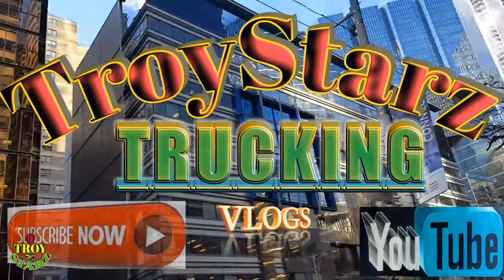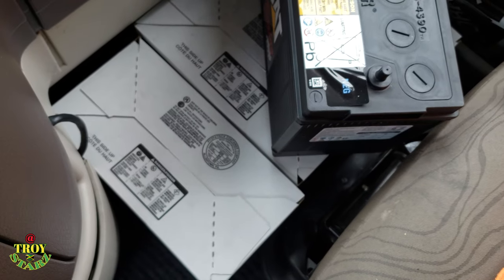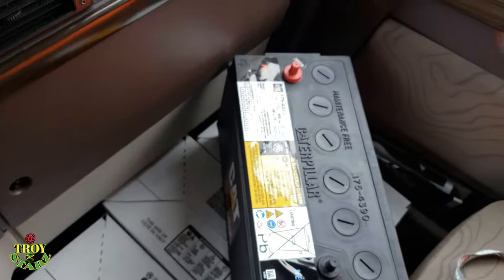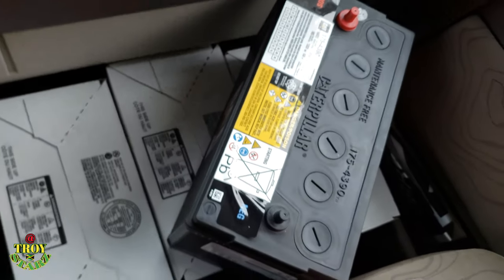Cat Battery | Semi Truck Battery | Are These The Best Batteries For Winter?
The Best Truck Battery for winter is Cat batteries 1000 Amp. Winter Battery CATERPILLAR PART DESCRIPTION
12-Volt 31 BCI Premium High Output Best Car battery Maintenance-Free Accessible Battery
Description:
Engineered to withstand the toughest environments, the 12-volt maintenance-free Premium High Output battery features a vibration resistant design complete with forged terminals that prevent corrosion. A 100-hour vibration test ensures that our batteries will last five times longer than other brands. The reinforced casing provides unmatched protection, while flame-arrestor safety vents prevent accidental sparking from entering the battery.
This battery is equipped with removable caps that allow for easy access to check and maintain electrolyte levels and measure specific gravity readings. Access to maintain electrolyte fluid levels is important for maximizing the service life of the battery.
This battery offers 1000 cold cranking amps, 190 reserve capacity minutes and 100 amp hour capacity, making it especially ideal for starting applications in cold climates. It is also a starting and deep cycle battery, which provides even longer power reliability for a variety of applications requiring engine off electrical needs.
Cat batteries are held to a higher standard than the competitors with over 100 different performance tests to ensure the delivery of unmatched power. Our Premium High Output batteries last three times longer than conventional batteries and can be quickly recharged, reducing downtime and allowing for quick restarts.
Attributes:
• 12V Premium High Output maintenance-free accessible battery
• 1000 cold cranking amps
• 190 reserve capacity minutes
• 100 amp hour capacity
• 31 BCI group size
• Stud terminals

I Purchased My Youtube Video Tracks Here.. You Checked it Out For Free.. links below 👍👍

(Protect Your Semi Truck Engine)

How To Save Your Diesel Engine, Get Longer Engine Life-span On your Heavy Duty Truck
How to take care of Any vehicle engine Truck or Car
The Best oil to use in your diesel engine,
The best oil an the market 100% synthetic oil guaranteed and proven.

FOR ALL YOUR Questions or Concerns.
I'M also Available For Reviewing Products & Promotions Please Feel free to offer Sponsorship to my channel all you need to do is put sponsor as your subject  in your email and i'll get back in 1 business
Thanks👊.

IF YOUR LIKE MY WORK THAT I PUT INTO THESE VIDEOS.
Then share MY YOUTUBE CHANNEL with A friend or family.
that's all i ask of you THANK YOU in advance 👍👍👍

Follow me on FOLLOW ME ON

YOU CAN GO & CHECK ✔ OUT MY PLAYLIST I PUT TOGETHER DOWN BELOW FOR YOU TO LEARNED MORE ABOUT THIS TRUCKING INDUSTRY THE STEPS I TAKE TO BE WHERE I AM, HOW YOU CAN TAKE THE GOOD MESSAGE AWAY AND DO BETTER, LEARNED FORM MY MISTAKE AND ADDING IT TO YOUR EXPERIENCE.